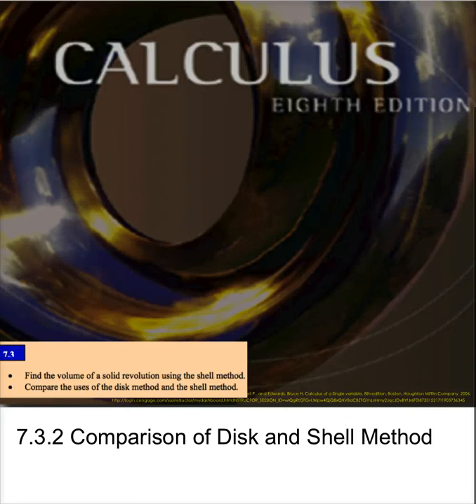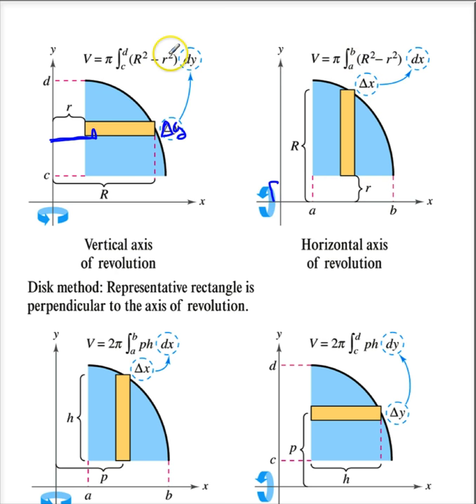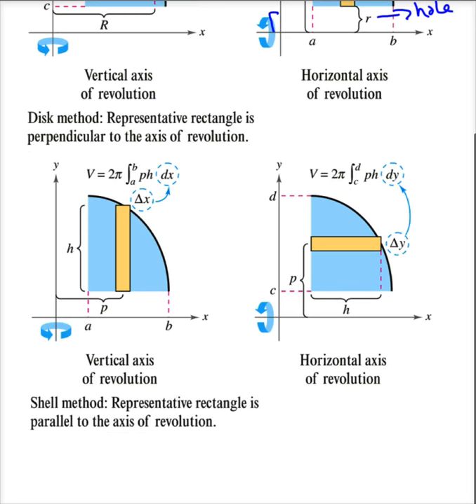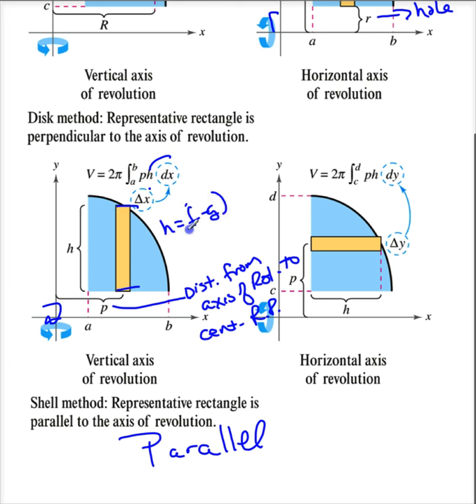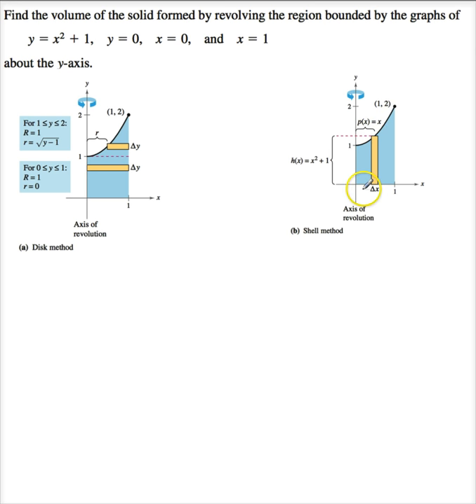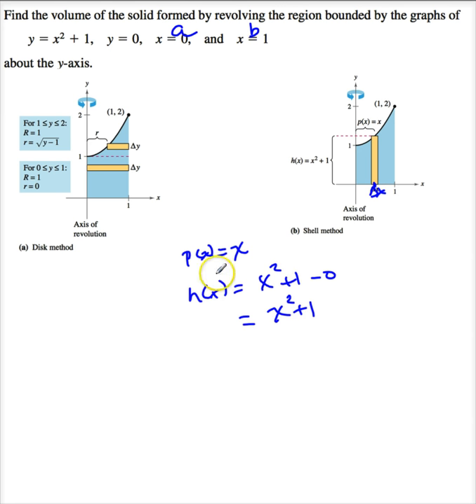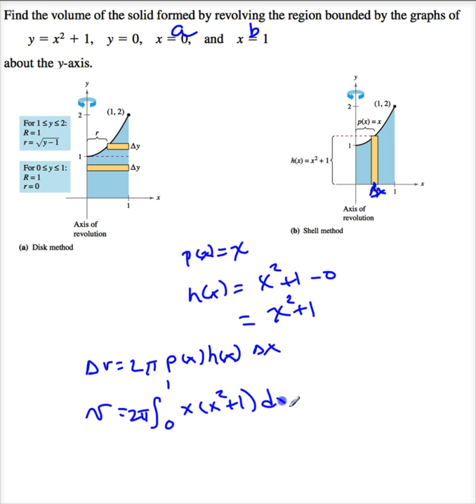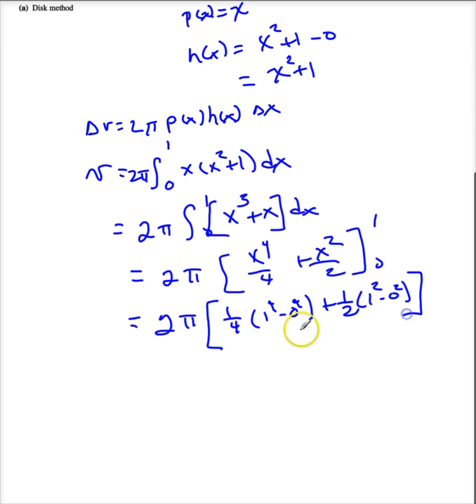THS 7 3 2 Comparison of Disk and Shell Method